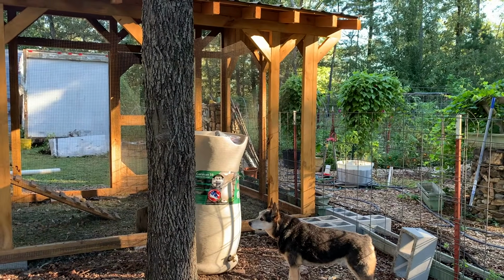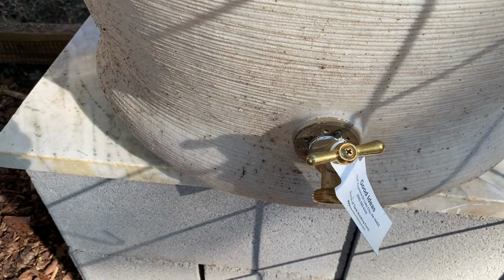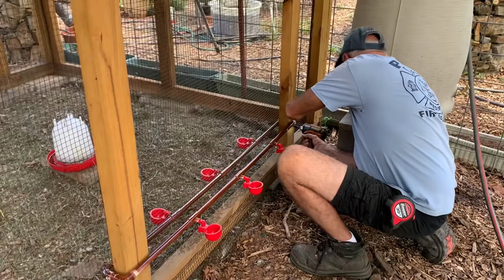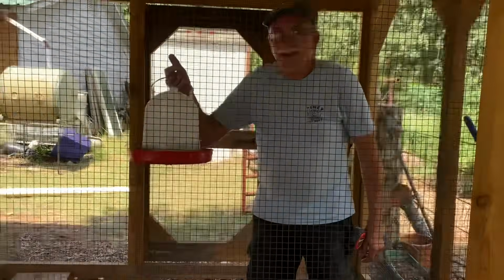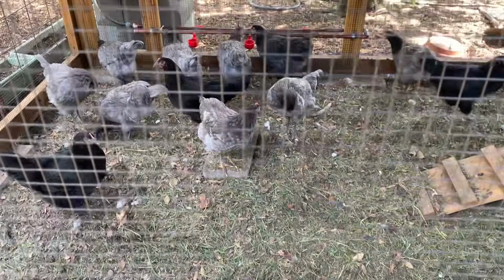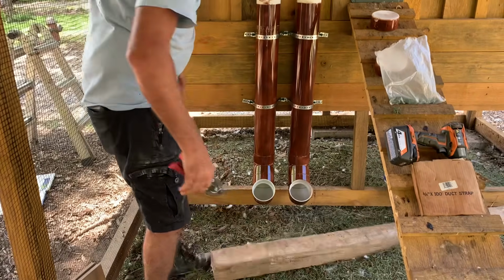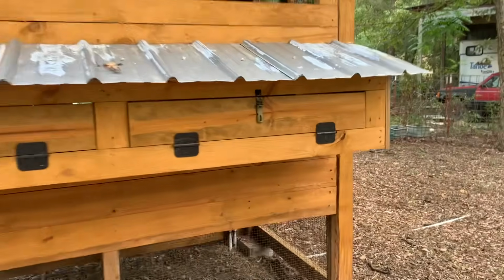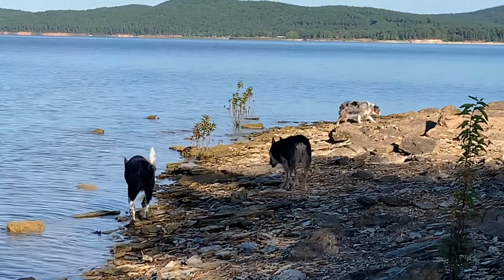Automatic feeder and watering system for our chicken coop, our new puppy, and time on the lake.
We show how we built an automatic feeder and watering system for our chicken coop with Rainwater collection too. This makes it more convenient and allows us to be gone for a few days if we want.
We have a new puppy! She is a mini Aussie named Sassy. We inherited her from my daughter-in-law’s  father who recently passed away. She is a little bundle of energy and we love her!